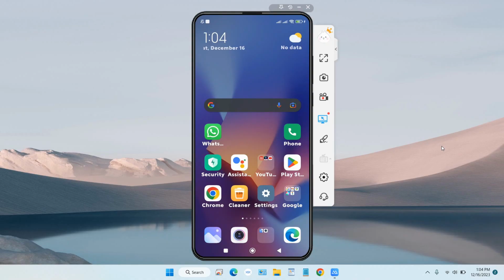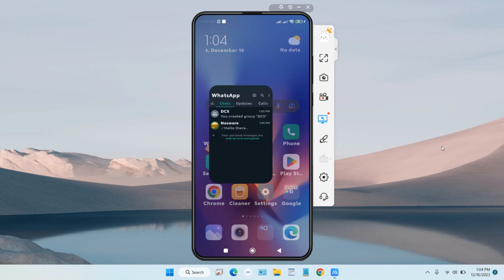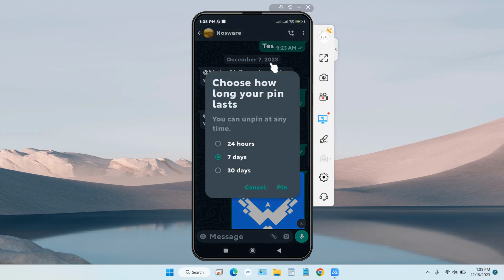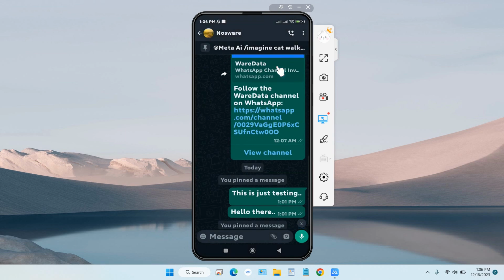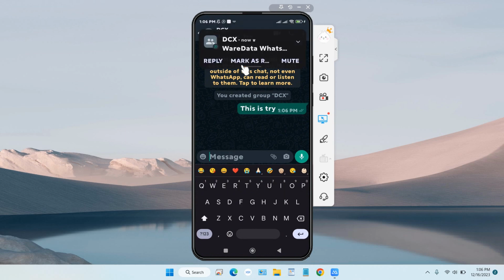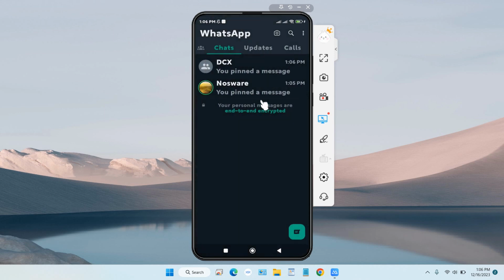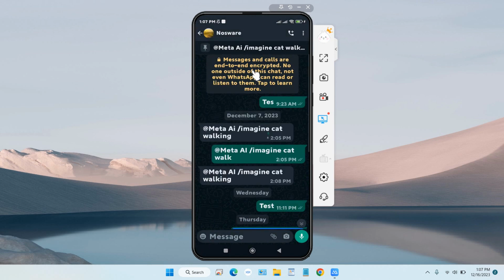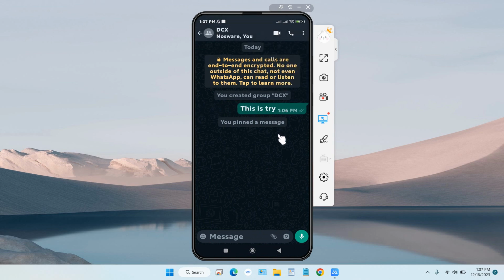How to Pin Chat in WhatsApp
Tutorial How to Pin Chat in WhatsApp. WhatsApp has released a new feature to be able to pin messages / chats, with this you will have no trouble finding important info that has passed.